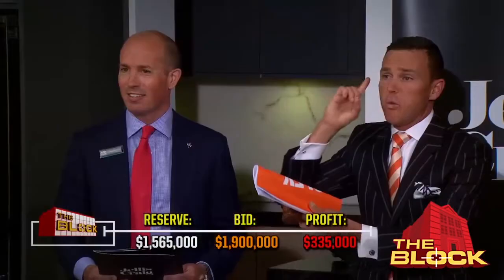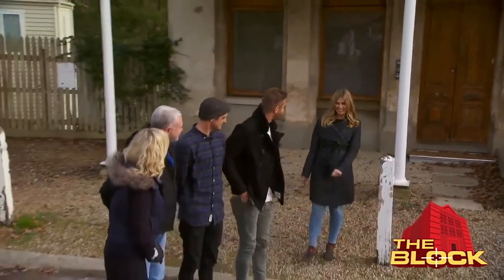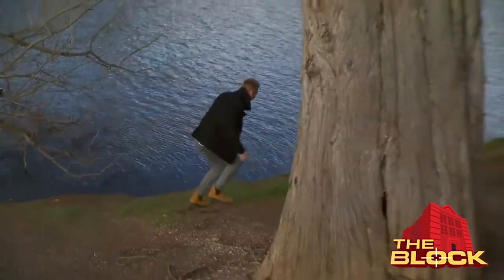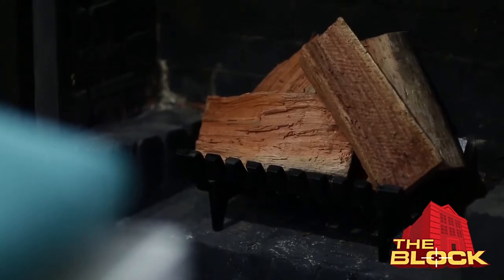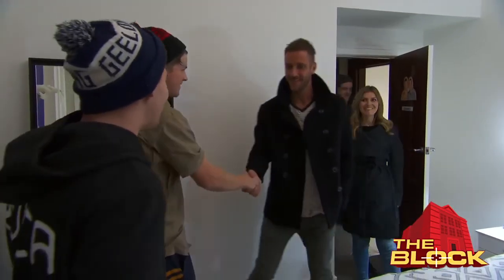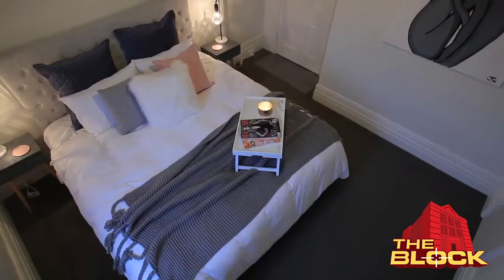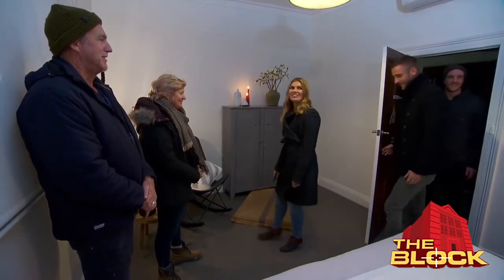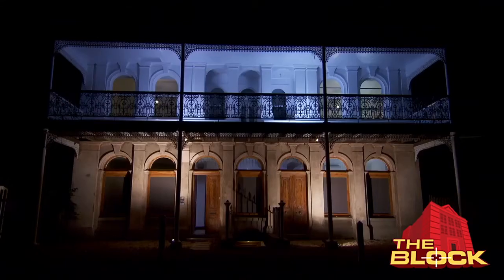Shannon & Simon's visit to The Block 2016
We had a ball with all the new contestants on a challenge in Daylesford, VIC. Nice to be on the other side of a challenge for once!! HAHA